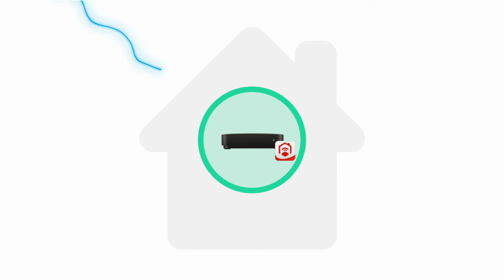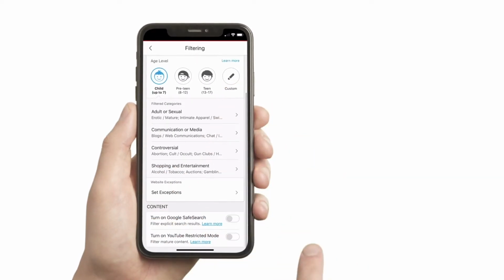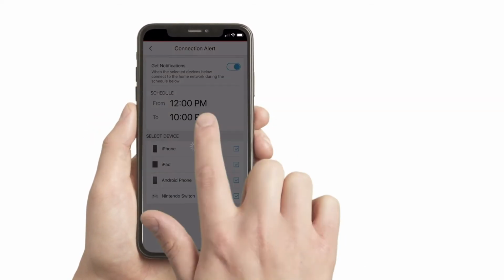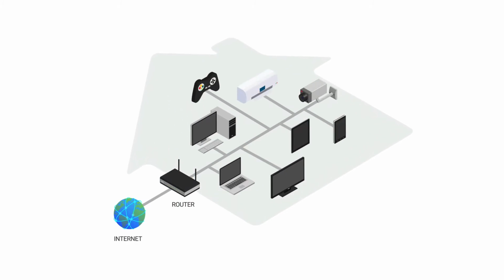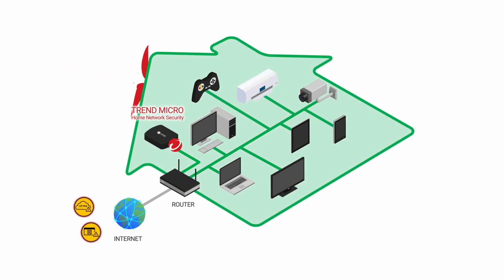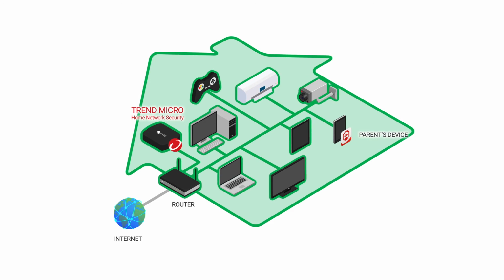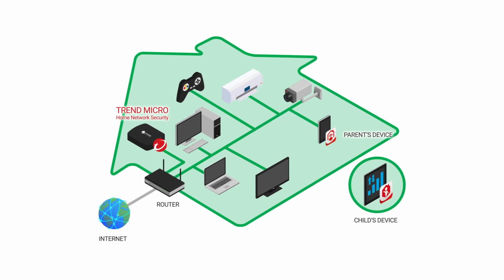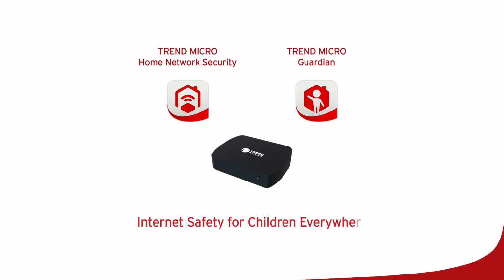How Trend Micro Home Network Security and Trend Micro Guardian works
Trend Micro™ Guardian works with Trend Micro™ Home Network Security to extend internet safety and protection for your child from your home network to any Wi-Fi or mobile network that their smartphone or tablet connects to. Once Guardian is installed on your child’s device and paired with HNS, supported internet safety rules you apply at home will work on any network your child’s device is connected to:

• Web Threat Protection – Blocks dangerous websites and phishing attempts
• Website Filtering – Category-based filters to protect your children from inappropriate websites
• Pause the Internet and YouTube – Turn off your child’s distractions when they need to focus
• Time Limits – Limit when and how long your child is online